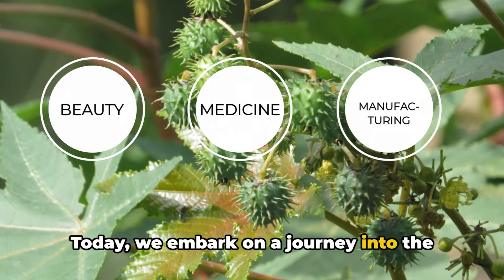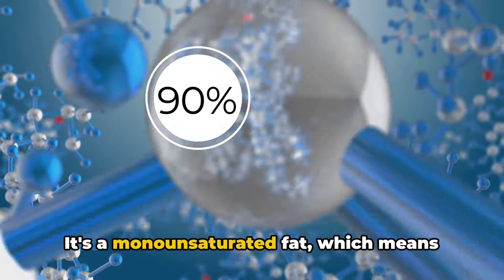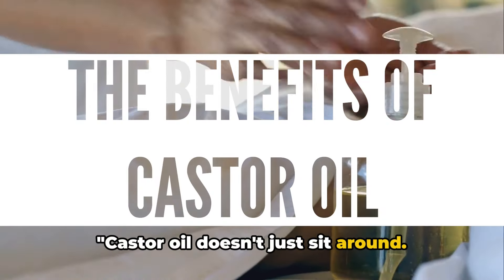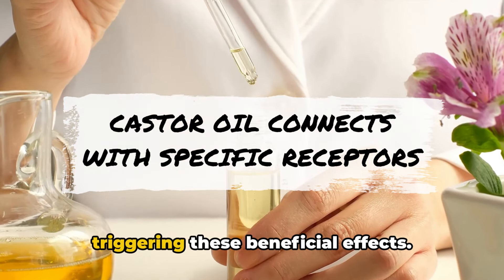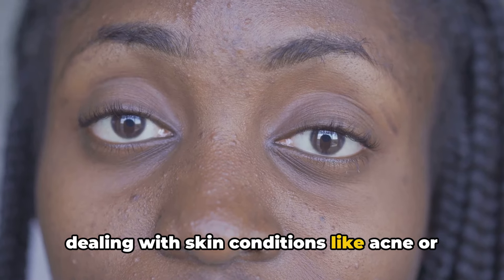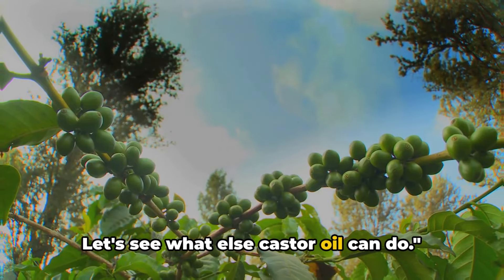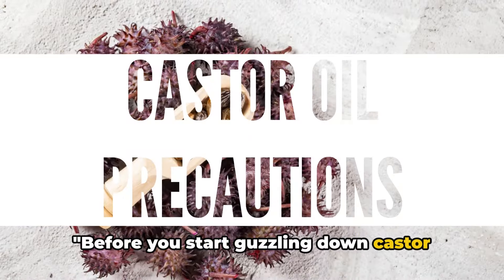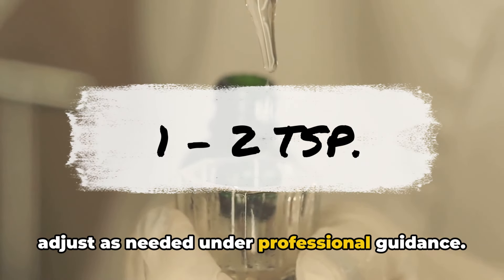Deep Dive into the SCIENCE: How CASTOR OIL Works?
Welcome to WellnessWave, where we dive deep into the mysteries of nature's remedies. In this episode, join us as we unravel the secrets of one of the most versatile elixirs known to humankind – castor oil.

Have you ever wondered about the hidden potential of castor oil? Originating from the seeds of the Ricinus communis plant, this unassuming elixir has been cherished across cultures and industries for centuries. From beauty to medicine and even manufacturing, its applications are as diverse as they are intriguing.

In this captivating journey, we delve into the depths of science, exploring the enigma of castor oil. Discover the rich and complex chemistry behind this extraordinary oil, led by its star player, ricinoleic acid. Learn how this unique fatty acid interacts with our bodies to unleash a plethora of benefits, from reducing inflammation to moisturizing dry skin.

TIMESTAMPS:
00:00:00 The Castor Oil Enigma
00:00:40 The Chemistry of Castor Oil
00:01:33 The Action Hero of Oils
00:02:32 The Beauty Booster
00:03:26 The Medical Marvel
00:04:05 Castor Oil Precautions
00:04:51 Wrapping Up